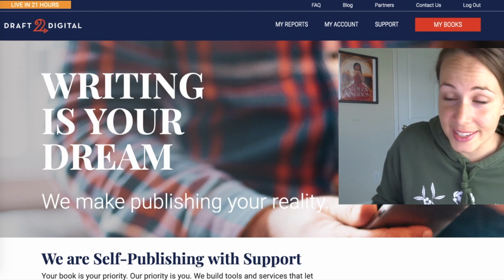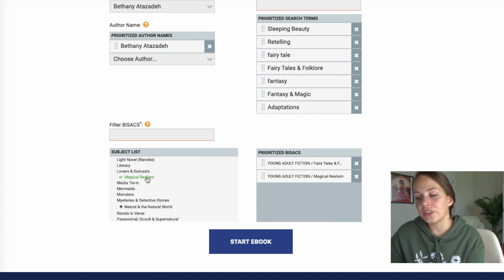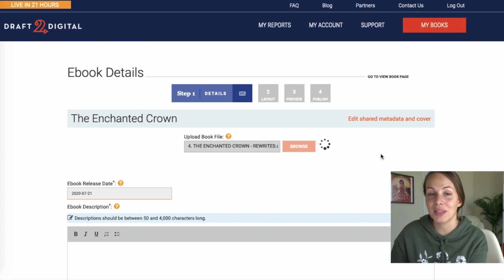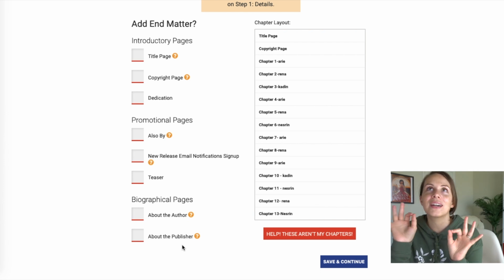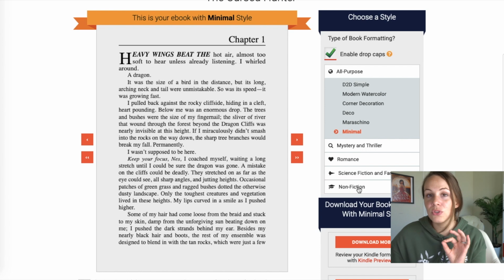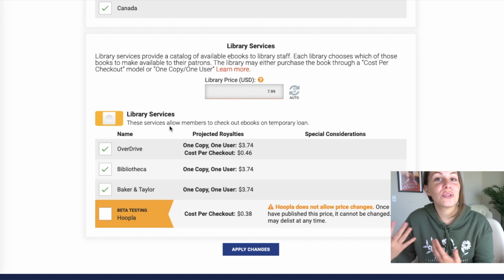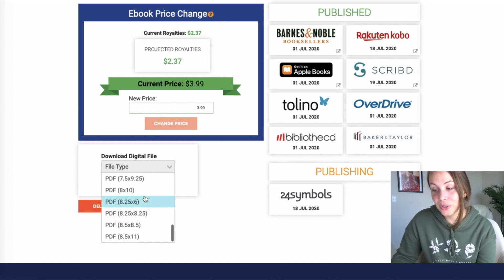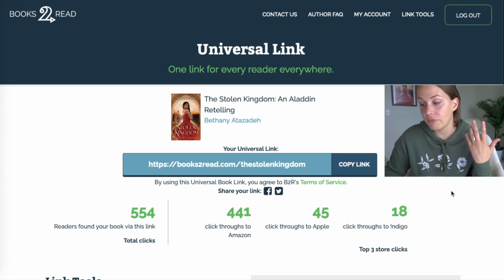How to Upload Your Book to DRAFT2DIGITAL | Self Publishing Tutorial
This tutorial will help you upload and publish your book to Draft2Digital (one of my favorite publishing on demand companies) for self publishing!

BONUS TIP: Use "Publisher Rocket" (a program I just started using and absolutely love) to get the BEST Keywords and Categories for your book when you're uploading to Ingramspark and other print on demand companies

❤️ Bethany